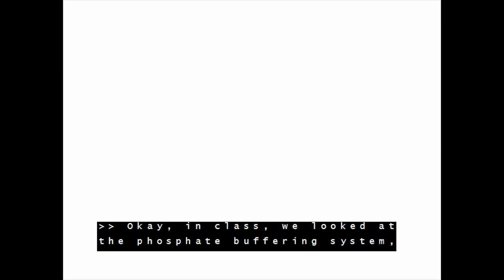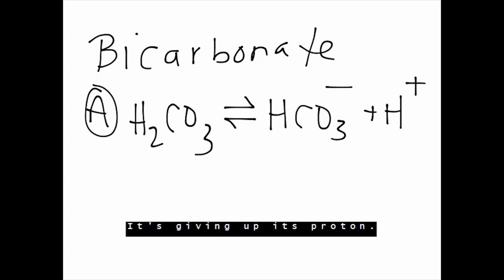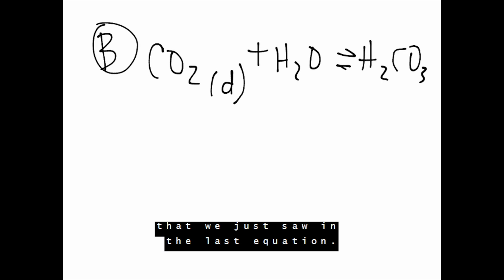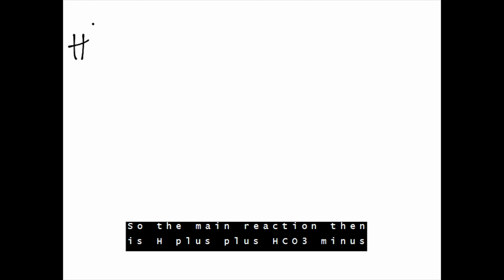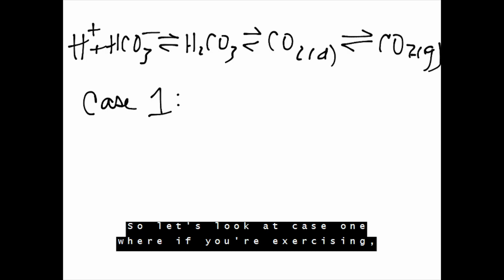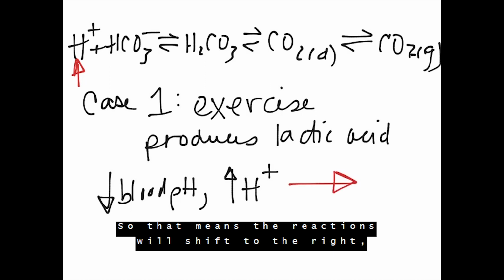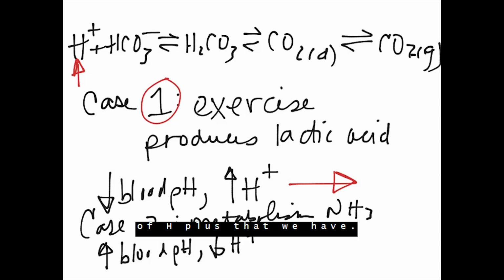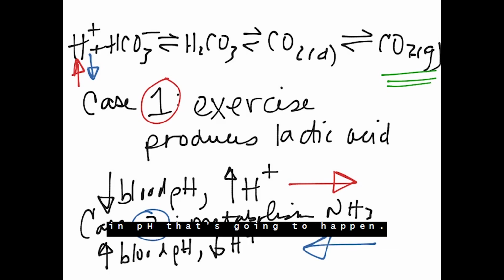Ch 2 bicarbonate buffer systemCaptioned